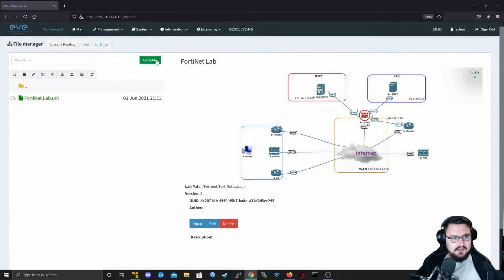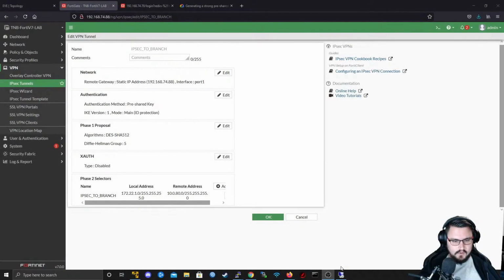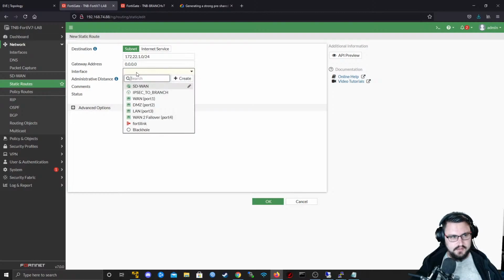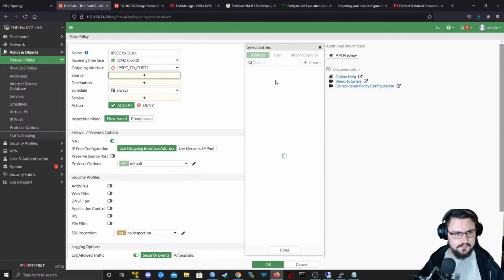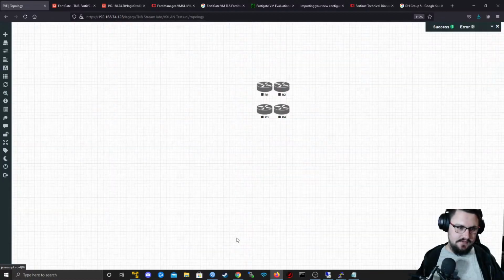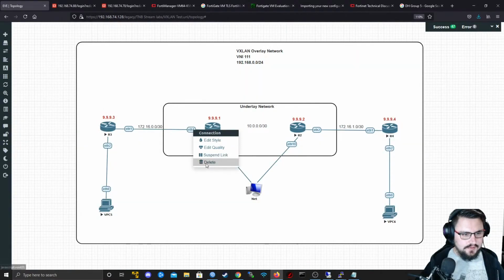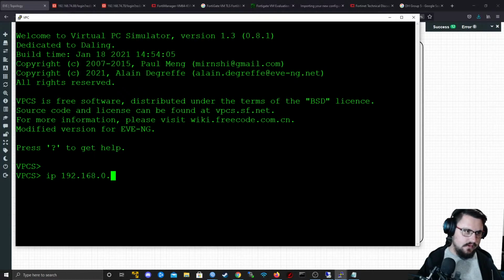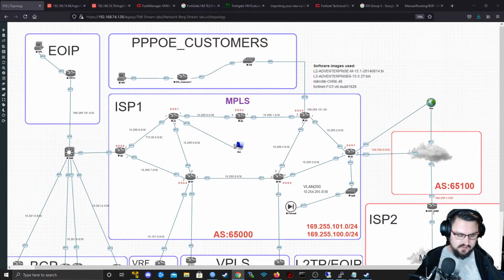Looking at IPSEC on FortiGate v7 and other stuff! (The Network Berg Stream Ep.15)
In this stream we will be looking at creating IPSEC tunnels on FortiGate v7 as well as trying to do a few things on FortiManager.